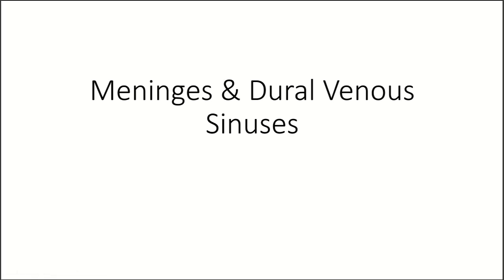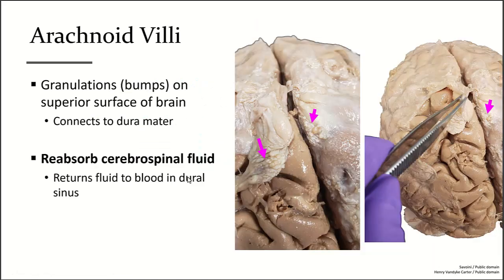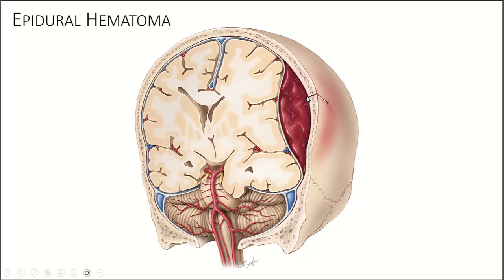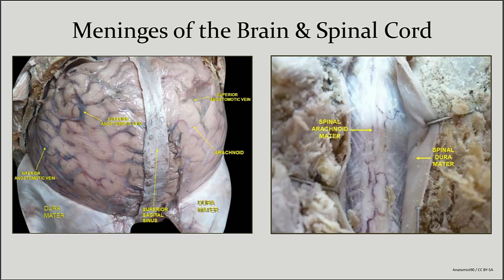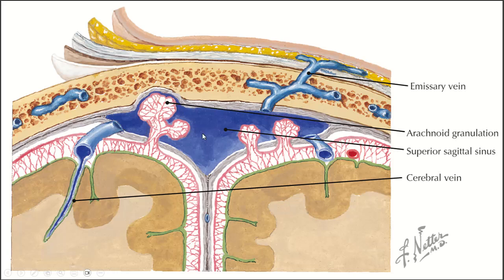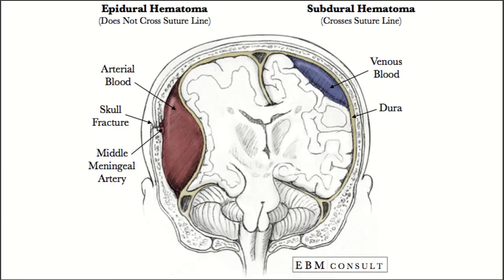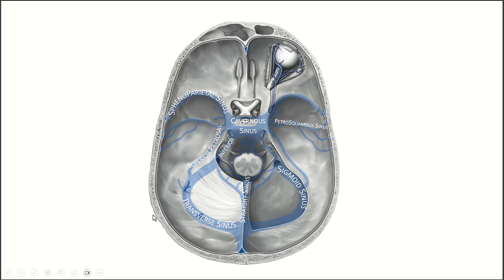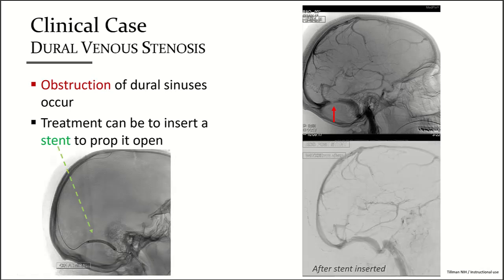NeuroImaging: Meninges, Venous Sinuses